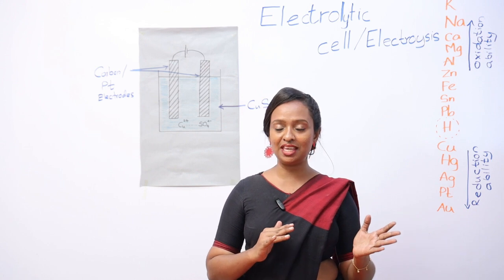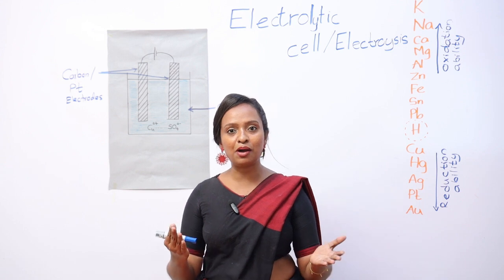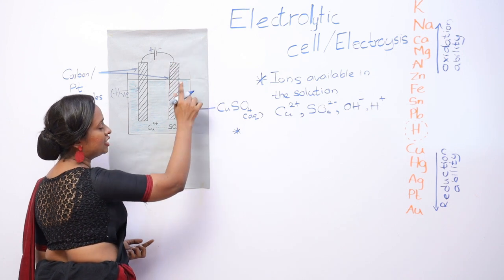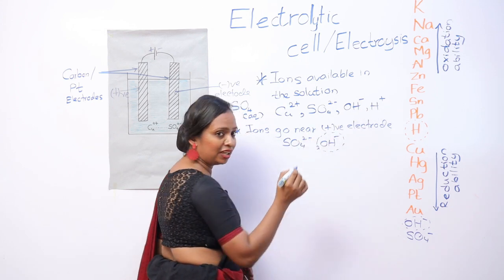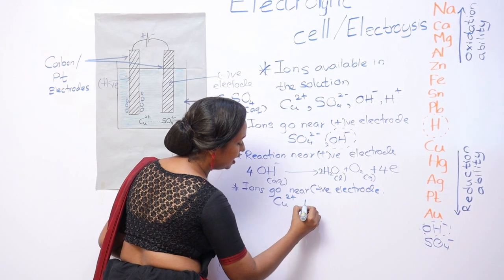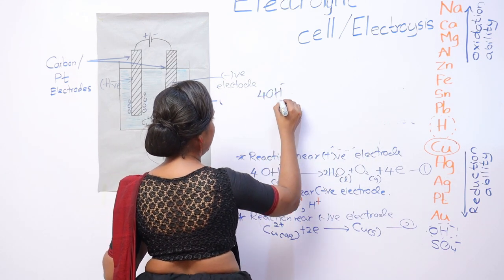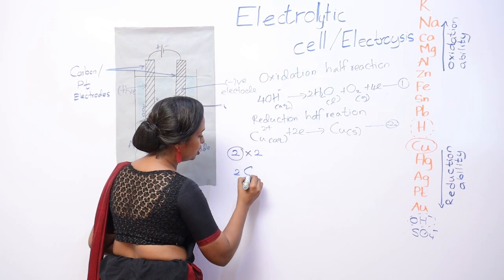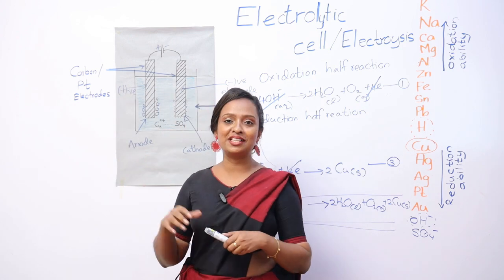Electrolysis of Copper Sulphate Solution | Grade 11 | Electrochemistry